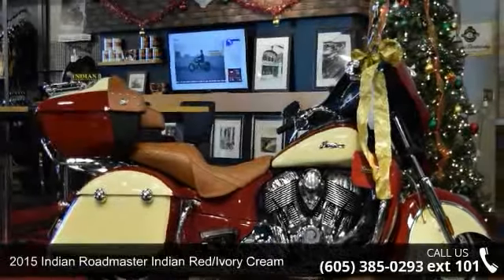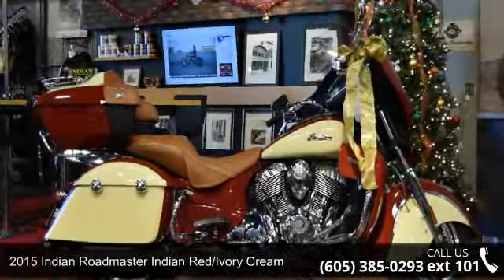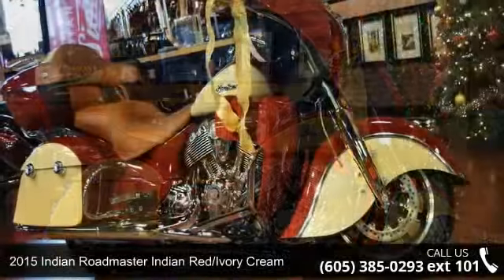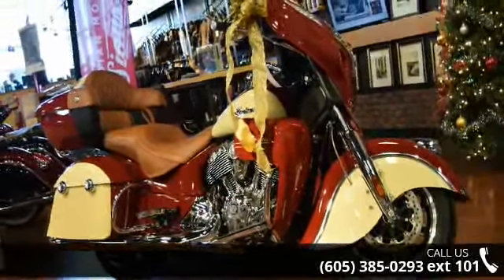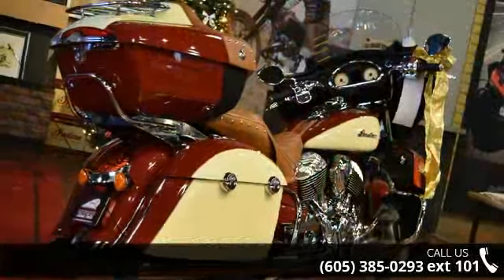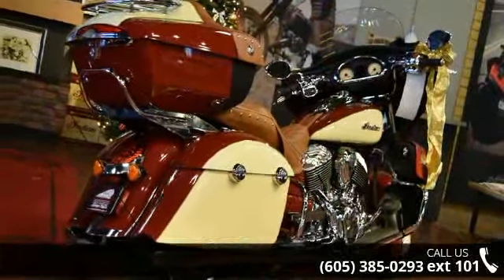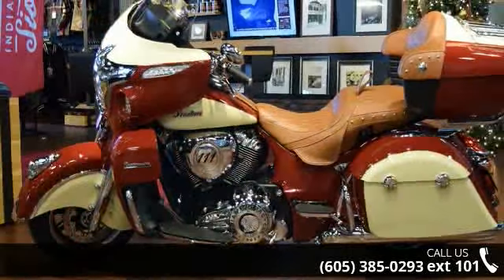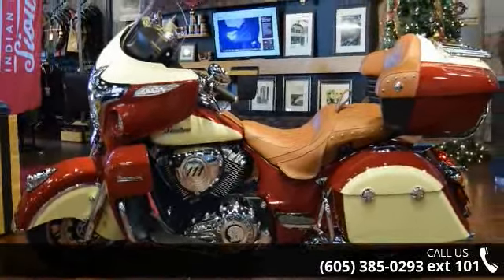2015 Indian Roadmaster Red/Ivory Cream - Vern Eide Motop...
For Sale in Sioux Falls, SD 57107

2015 Indian Roadmaster Indian Red/Ivory Cream  Condition: New Exterior Color: Red Stock: #321410